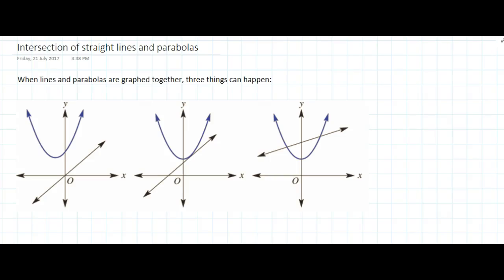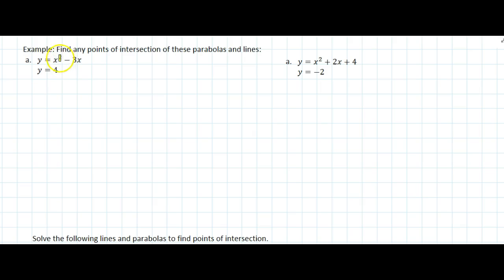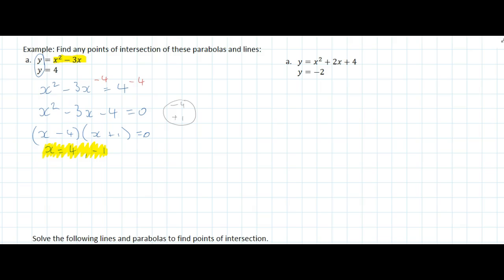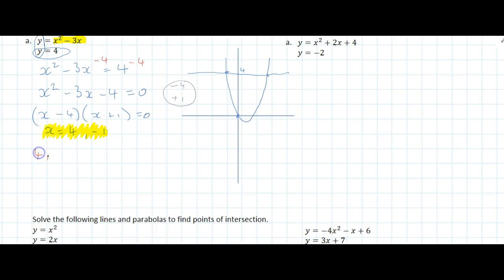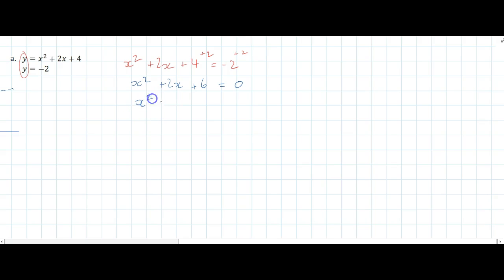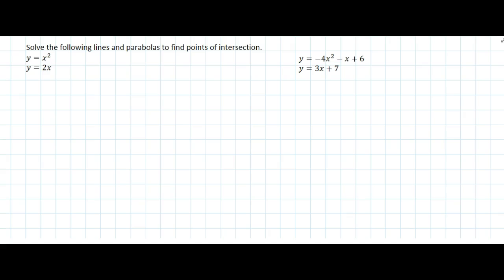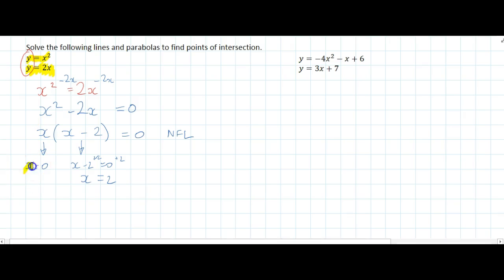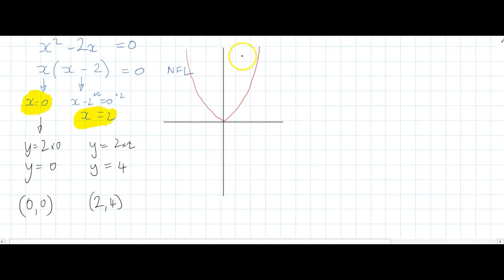Intersection of straight lines and parabolas 1